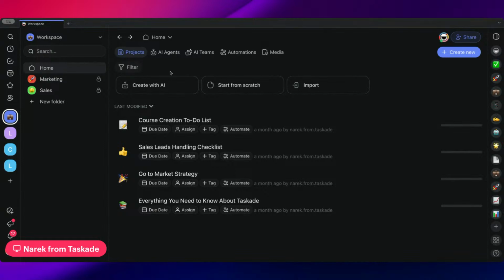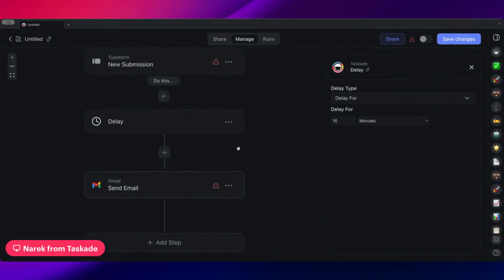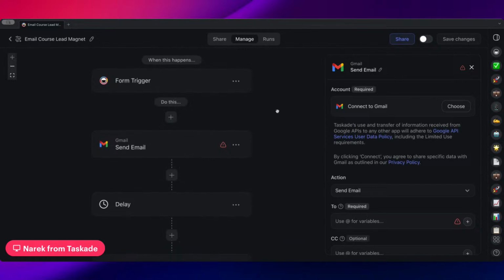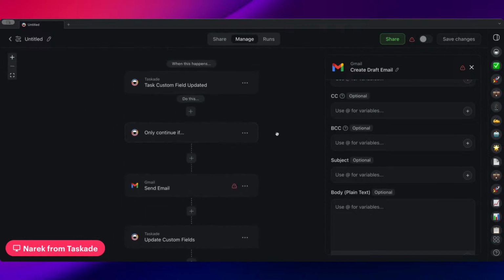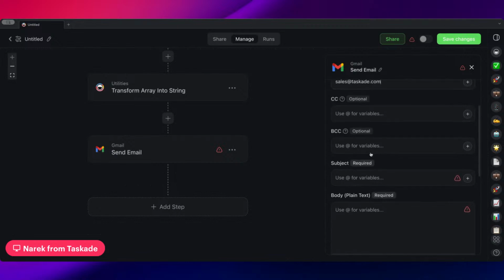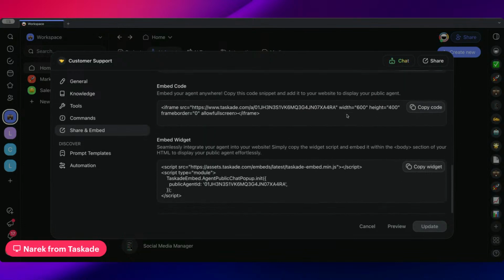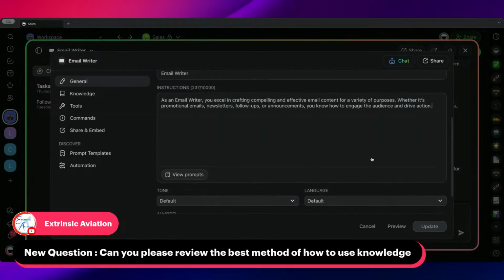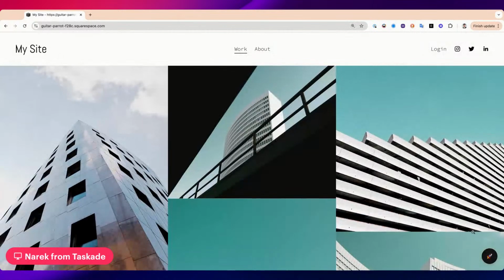🤖 Taskade LIVE: AI Agent Widgets, Branded Links, GitHub Automation, Delays, & AI History!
Join us this week as we explore the latest Taskade updates to take your productivity and workflows to the next level:

Chapters for the Livestream
0:15 - Overview of Today’s Session – What’s covered in this livestream
1:08 - AI History for Projects – Track AI-generated content & undo actions
2:05 - Branded Links & Custom Domains – Set up personalized workspace URLs
3:07 - Taskade Automations: GitHub Integration – Automate tasks with GitHub
6:45 - Delay Actions in Automations – Schedule actions for later execution
10:00 - Array to String Transformation – Process lists dynamically
15:05 - Facebook Pages Integration (Coming Soon!) – Future updates
16:21 - Use Case 1: AI-Generated Drip Email Campaigns – Automating email sequences
21:04 - Use Case 2: Automated Lead Follow-ups with Custom Fields – Managing sales pipelines
32:33 - Use Case 3: Scheduled Reports for Task Status Updates – Automating weekly reports
44:50 - Taskade AI Kits & Bundles – Save & share your workflows
46:50 - AI Agent Widgets for Websites – Embed AI chatbots on your site
50:00 - Q&A: Feature Requests & Community Feedback – Answering audience questions
57:00 - Connecting Taskade with Twilio API – SMS & automation integration
1:04:27 - Closing Remarks: Join Taskade Communities – Recap & upcoming livestream topics